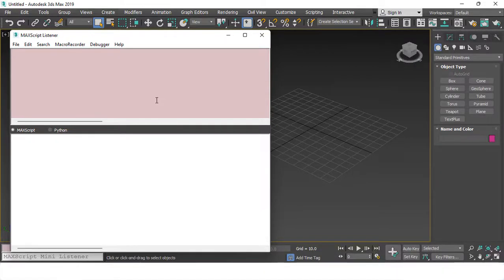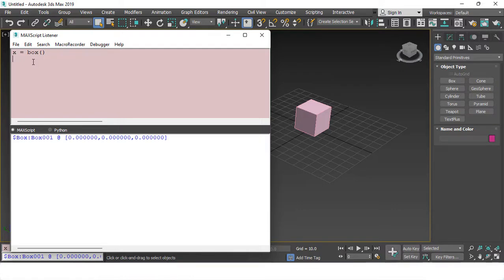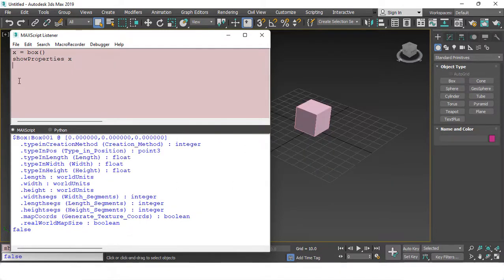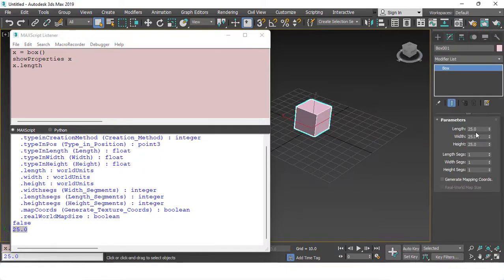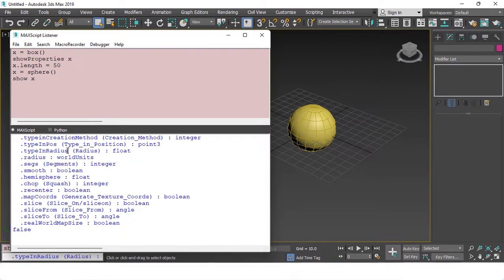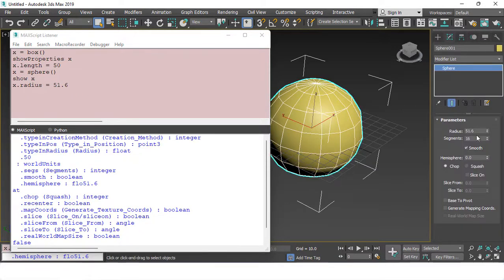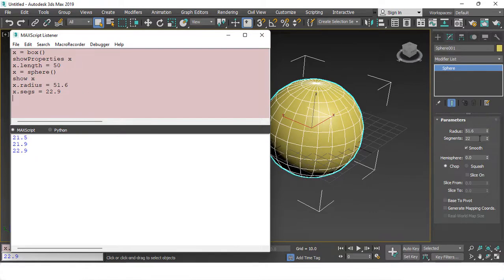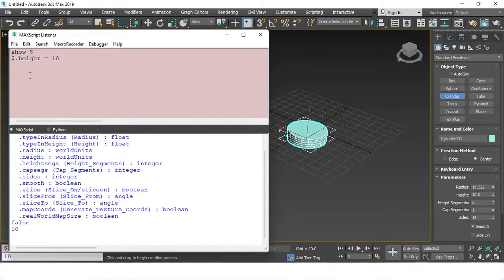MAXScript 005 / access and change Properties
access and change object properties, use $ for selected objects